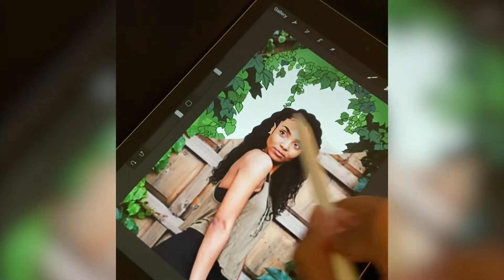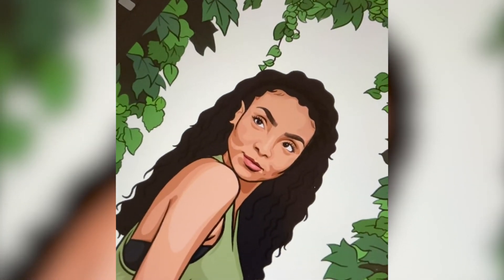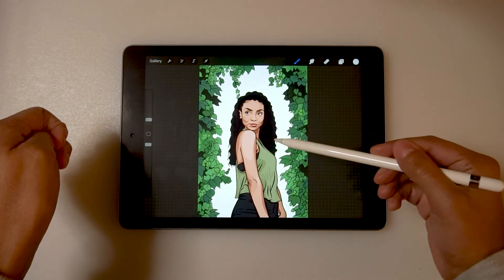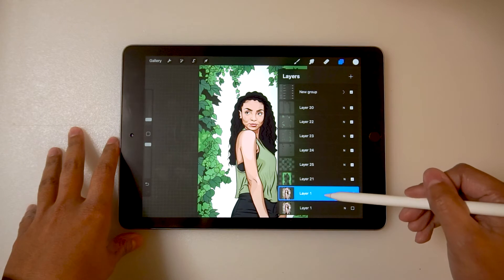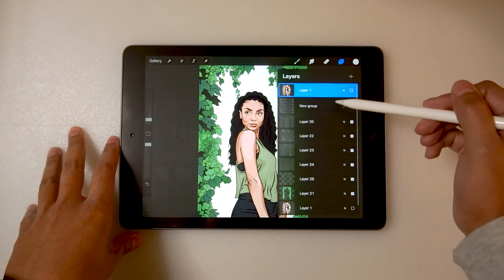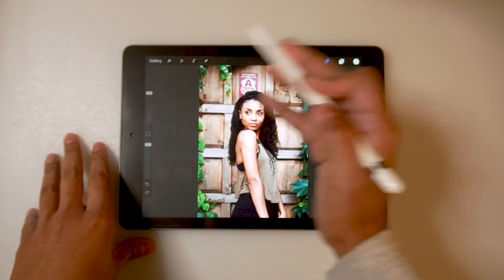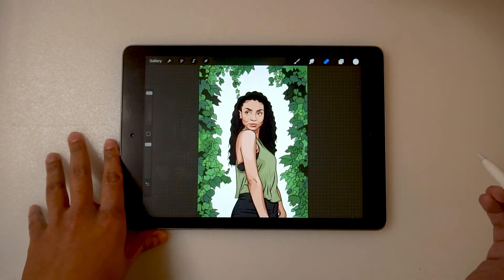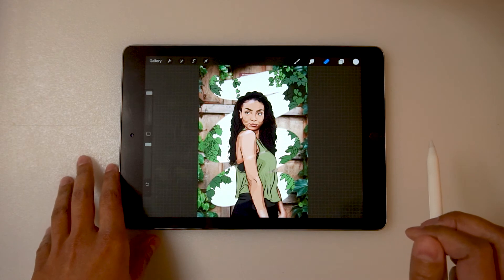How to REVEAL Your Artwork in Procreate Tutorial | Cartoon Yourself with One Swipe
Hi Everybody!

In this video i will show you how to reveal your digital illustration in Procreate using just one swipe! It's super easy and you will be able to reveal your beautiful digital portraits in a fun and unique way.

✨ TOOLS USED:
• Apple iPad 6th Gen (Outdated)
• Apple Pencil
• Screen Protector
• Procreate App

Give ya girl a follow on insta!
Peace out!